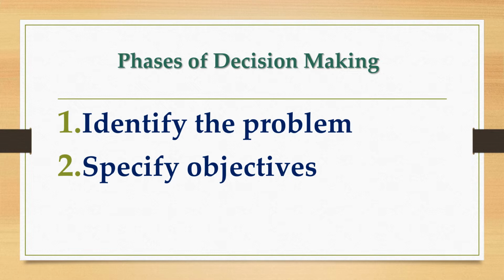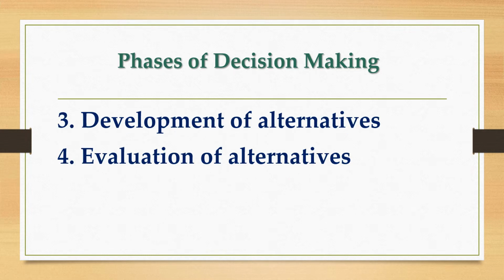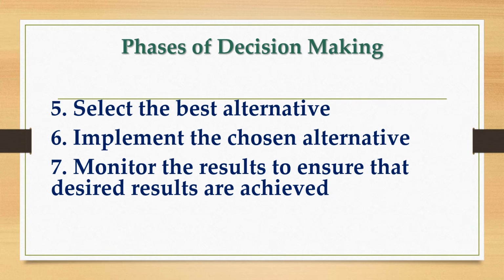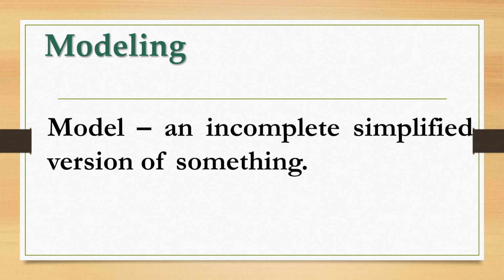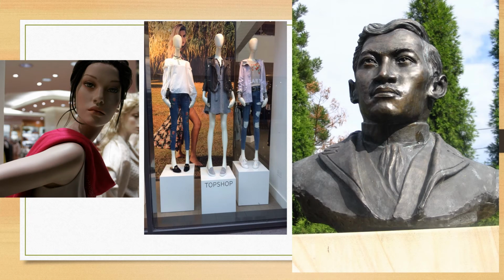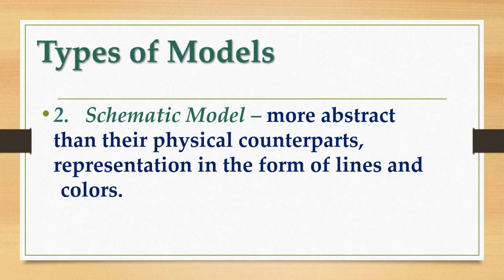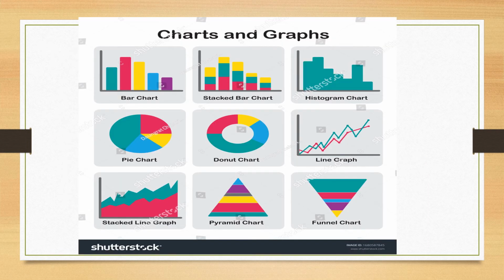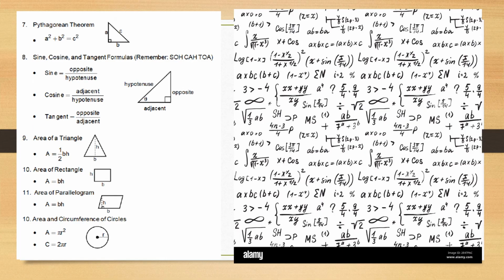DECISION MAKING L2 OM TQM Video Preliminary Part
Introduction to Decision Making